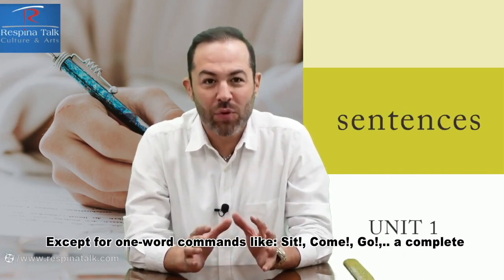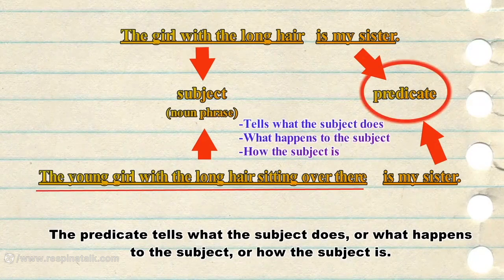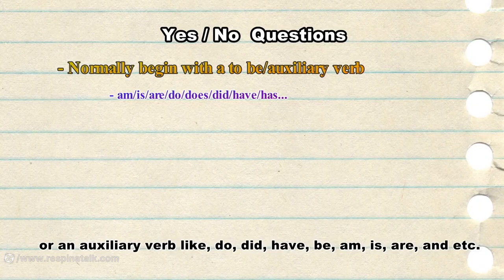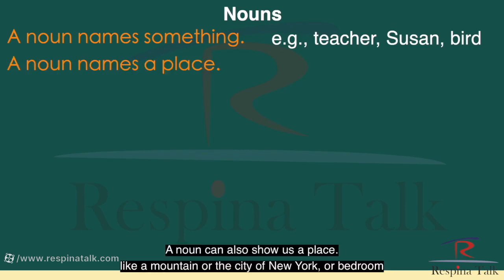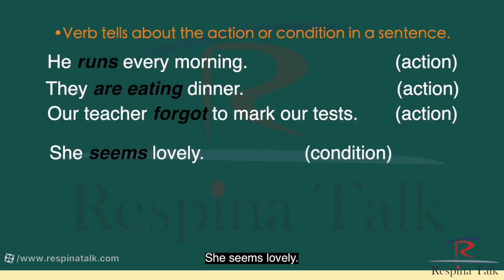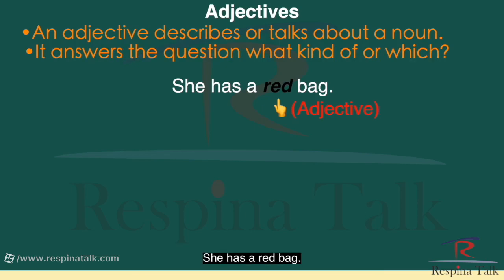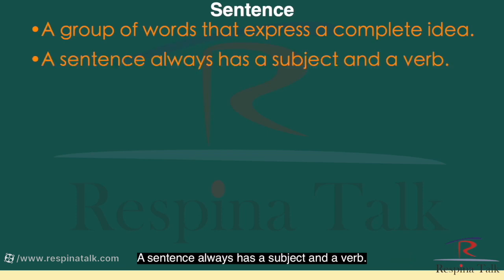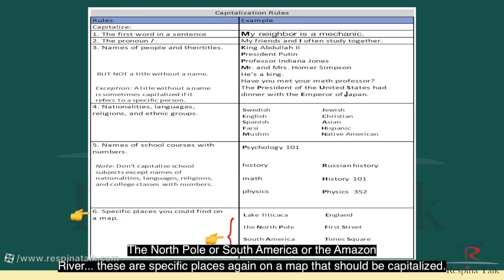Building Blocks of Sentences for Beginners | Respina Talk English School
Parts of Speech; Capitalization; Punctuation; Sentences
👋 Welcome to Respina Talk English School's beginner-friendly writing lesson! 📚 In this video, we're laying the foundation for crafting flawless sentences. ✨

🔍 Join us as we break down the fundamental components of a sentence. Learn about subjects and predicates, the essential building blocks of every sentence. 🧱 Discover how to create affirmative, negative, and interrogative sentences with ease. 🗣️

💡 We understand that mastering the basics is crucial, and that's exactly what we'll focus on in this lesson. It's perfect for students aiming to write sentences correctly and confidently. ✍️

🧠 Whether you're a beginner or just need a refresher, we've got you covered. 🚀📝